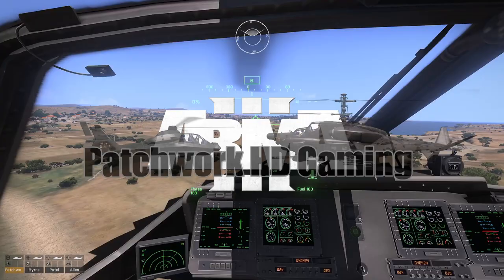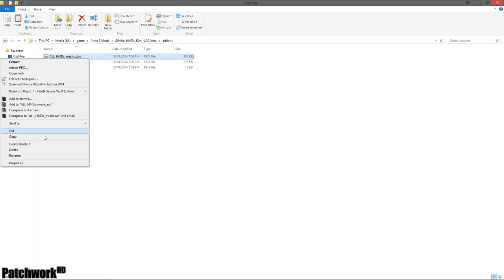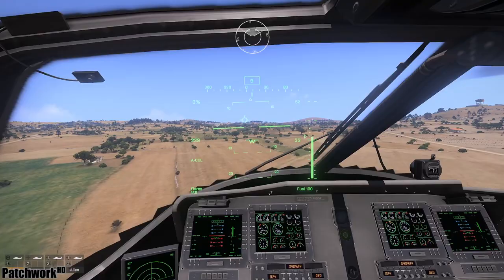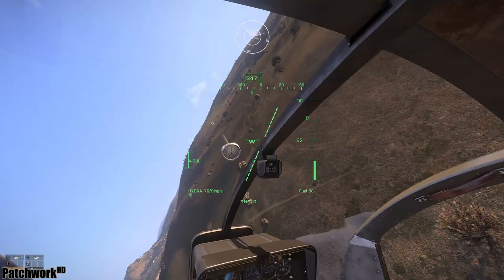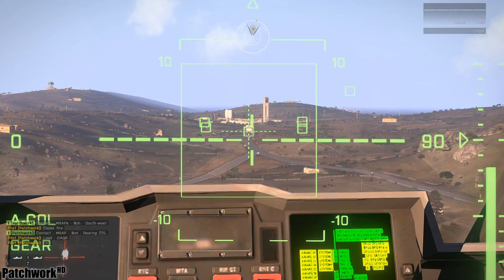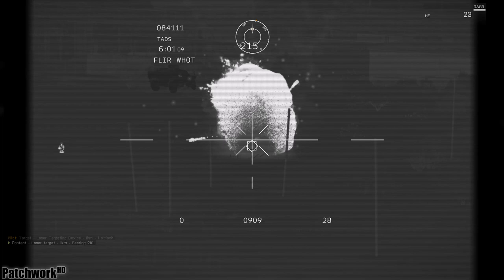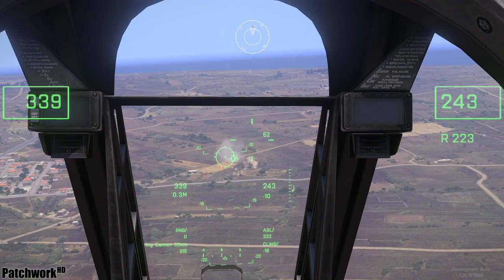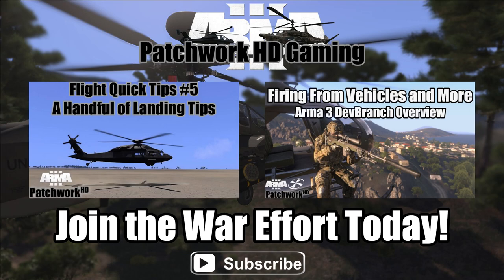"Kimi's HMDs 2.0" - Arma 3: Addon Overview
Today I go over Kimi's HMDs 2.0 update. It has changed quite a bit since we last saw it.

The Wipeout HUD is currently separate. It will be merged at a later date, for now pick it up

F.A.Q.
Q: Do you use KB&M or Joystick?
A: I use a Saitek x55, TrackIR5, and Saitek Rudder Pedals. More information in the "About" Tab on my channel page for my full setup.

Q:Is this using the standard or advanced flight model?
A: Videos using the Advanced Flight Model have (RotorLib) in the title.

Q: What are your specs?
A: Check the "About" Tab on my channel page for a full rundown of my setup

Q:What song is at _:__ in the video?
A: All my music is supplied by either audiomicro.com, or JinglePunks.com. The nature of these songs and their origin makes them almost impossible to get without a subscription to those websites, because of this I have decided to not bother listing the names.

Q: What mods do you use?

Q: How do I enlist in the 161st V-SOAR or Join the 161st V-SOAR public server?
A: You can find all info here on our steam